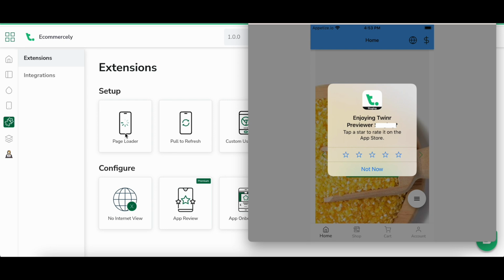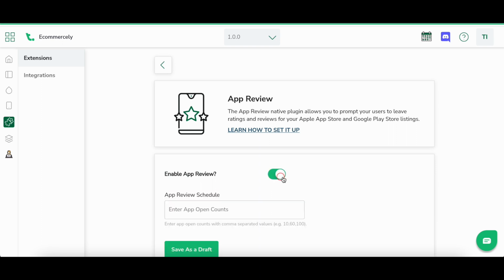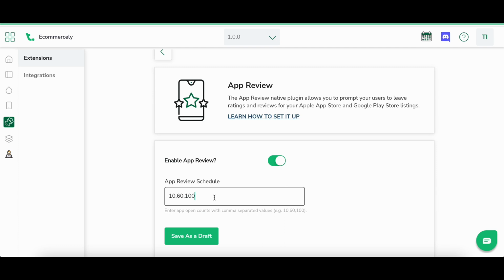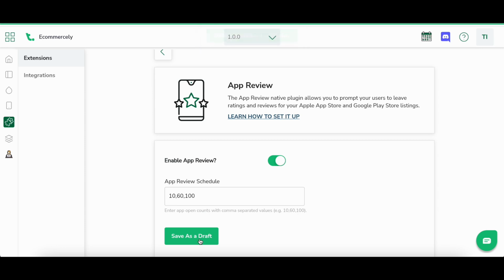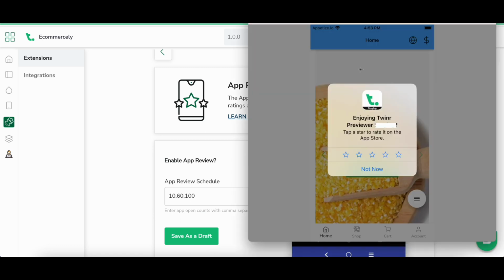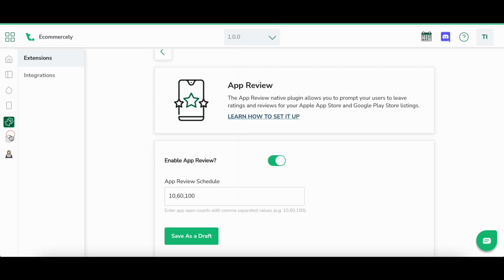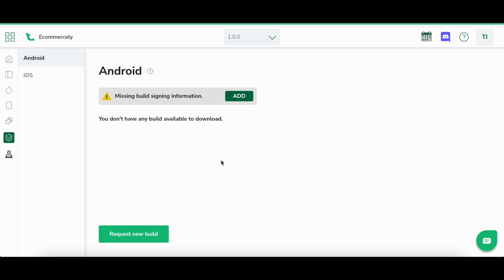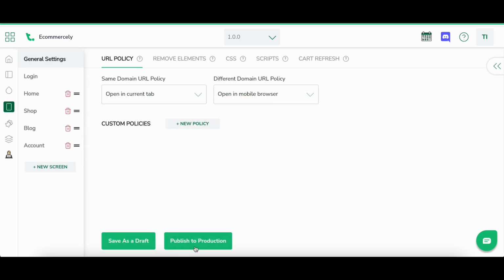Twinr Feature | App Review - - How to integrate?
In this video, we have explained how you can integrate App review in Twinr native Android and iOS mobile apps.

mobile app builder to turn website into app and increase your customers.

Create your own app without coding and grow your business with Twinr. Do it yourself, customize, preview and upload to PlayStore and AppStore.

Twinr creates native mobile apps for both Android & iOS platforms.

You can use Twinr as following but not limited to:
Shopify App Builder to convert Shopify Store to mobile apps
WooCommerce App Builder to convert WooCommerce Store to mobile apps
BigCommerce App Builder to convert BigCommerce Store to mobile apps
WordPress App Builder to convert WordPress website to mobile apps
Dukaan App Builder to convert Dukaan store to mobile apps
Squarespace App Builder to convert Squarespace store to mobile apps
Wix App Builder to convert Wix website to mobile apps

Create clothing apps, health and fitness apps, ecommerce apps, news apps, restaurants apps, business apps or any other industry apps using Twinr in minutes.